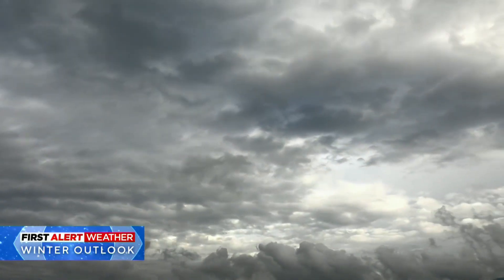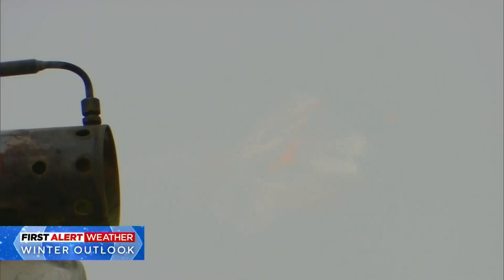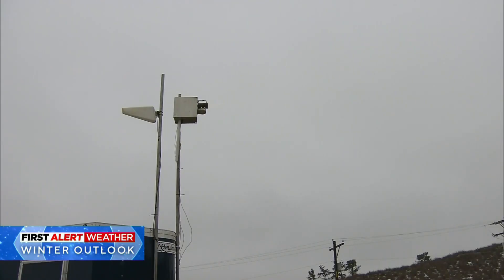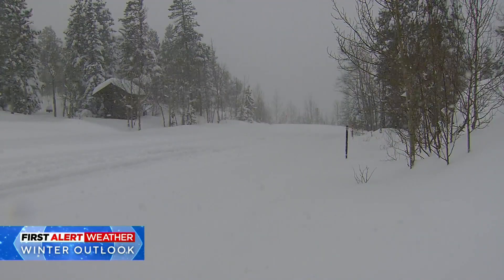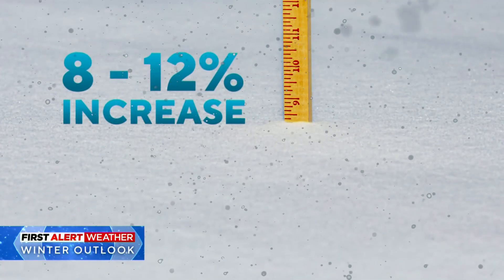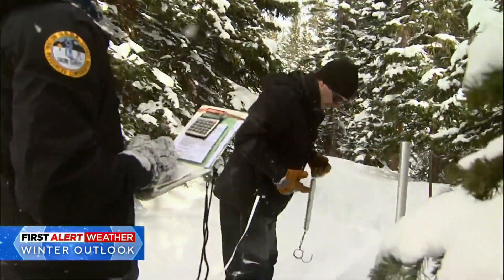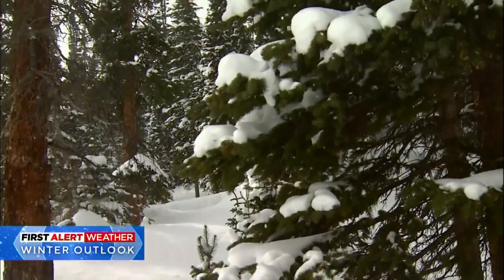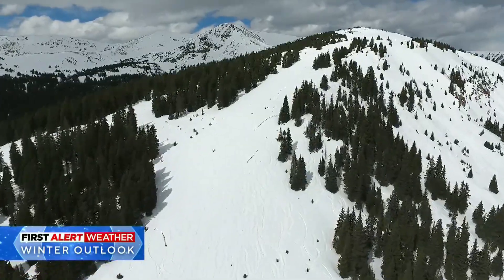Colorado has been quietly "making snow" since the 1950s. Here's how cloud seeding works.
Colorado heavily depend on snow. It is responsible for filling our rivers, reservoirs, fuels ski season and supports millions of people across the Western United States.